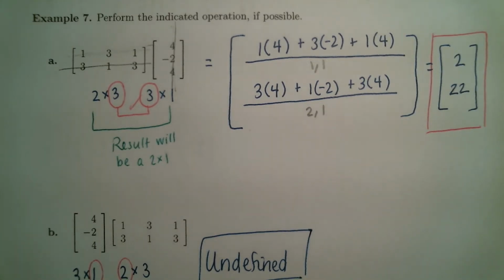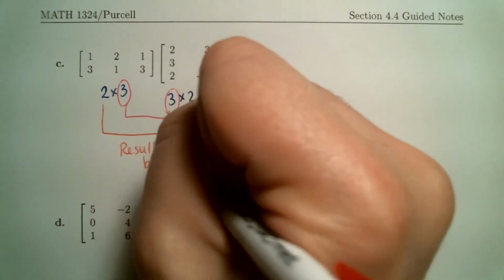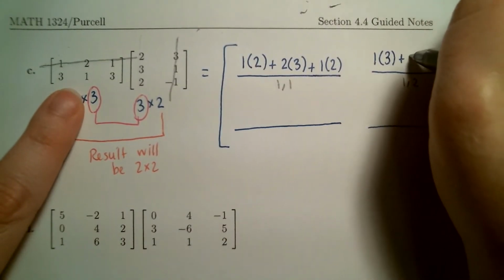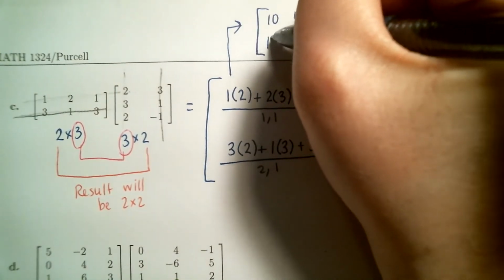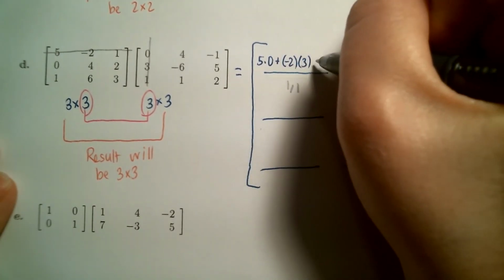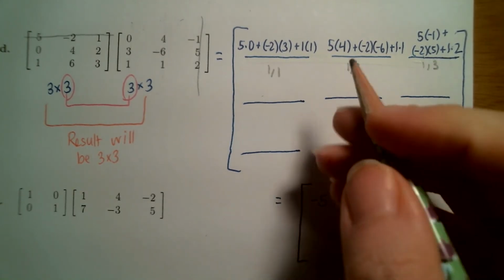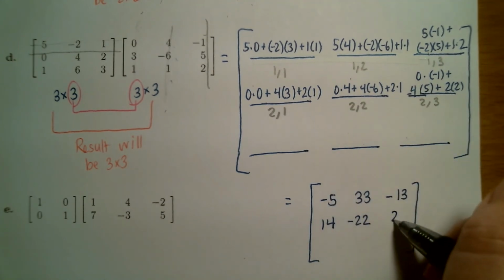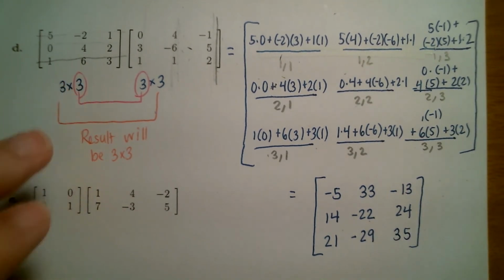4.4 Examples 7c & 7d (1324)